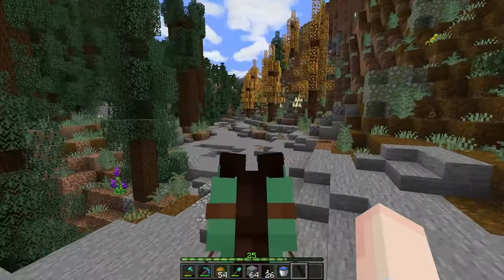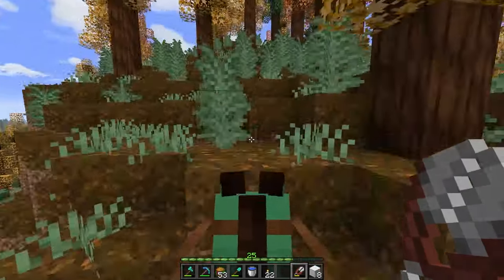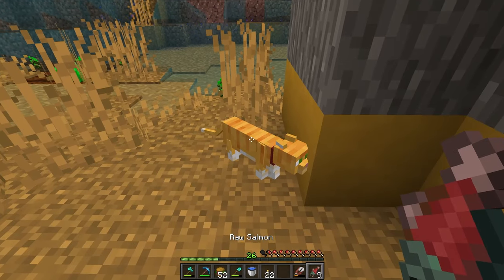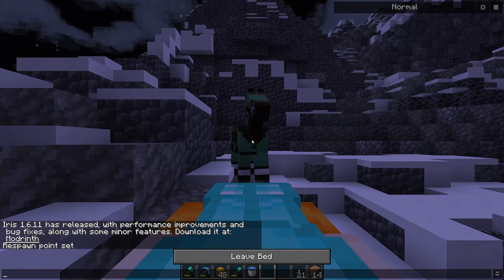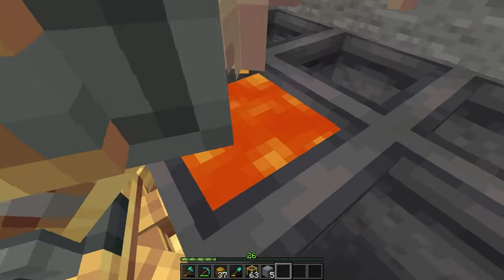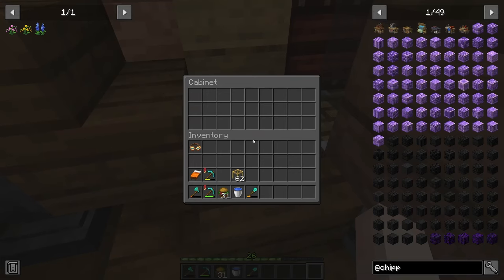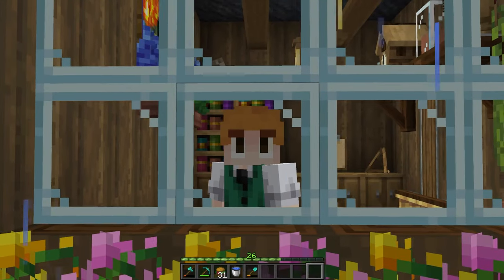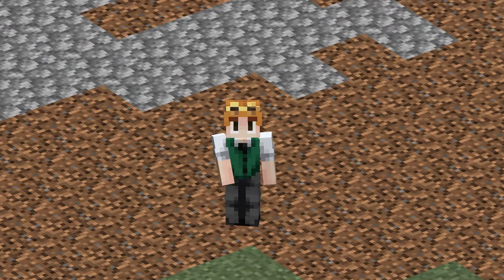The Tinkerer's Workshop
Today was a journey bountiful in both adventure, and style.

Big Steam Engine by @Robadoin
Iron Farm by @batsyvonfangies
Smaller Steam Engine by @batsyvonfangies

Blueprint is a Vanilla+ Minecraft modpack centered around the Create Mod. It includes a wide variety of additions that keep to the vanilla feel, while also introducing new mechanics and ways to automate!

Blueprint is available on Modrinth!

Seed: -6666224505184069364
Moved spawn to: -900 -100

⏰ Timestamps
0:00 - Rundown
3:26 - Well at least it couldn't get any worse, right?
4:03 - It got worse...
4:45 - Rundown: The Sequel
6:15 - HOLEY MOLY
8:18 - Miles, the invincible cat
10:43 - Shhhh- sculk...
13:12 - La Biblioteca
17:35 - Manic Machinery
21:11 - The Tinkerer's Workshop
28:15 - Digging up the past
31:27 - The Mitochondria
35:10 - So Long and Thanks for all the clicks!

Montage of a Map - Eden Avery
Allegro Sotto Le Stelle - Trevor Kowalski
City Phases - John Abbot
It May Be June - Ludvig Moulin
Penny Statue - Jon Bjork
Floating on a Summer Breeze - Jon Bjork
Sneak Up - The Waiting World
Animation Sensation - Trailer Worx
Underwater Arithmetic - The Fly Guy Five
Jokers - Mary Riddle
Spinning the Wheel - Stationary Sign
Clocks - Isola James
Wandering Soul - Gabriel Lewis
Beyond the Cabbage Patch - Jon Bjork
Odd Coincidence - Kikoru
Solitary Thinking - Kikoru